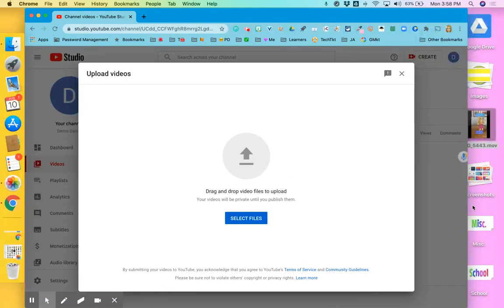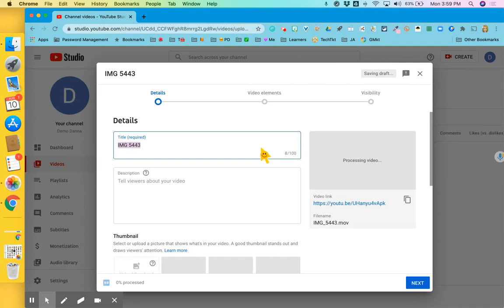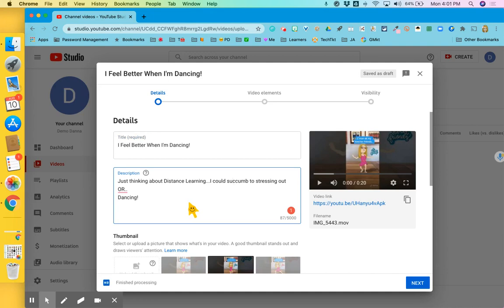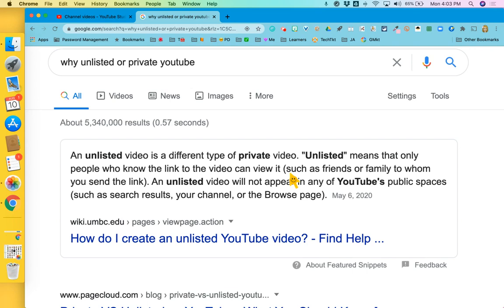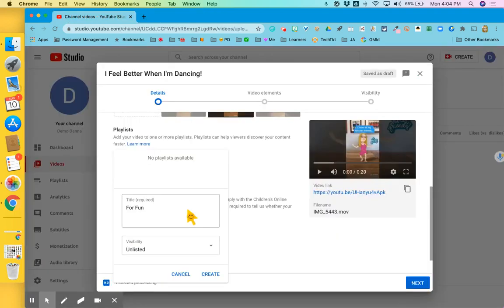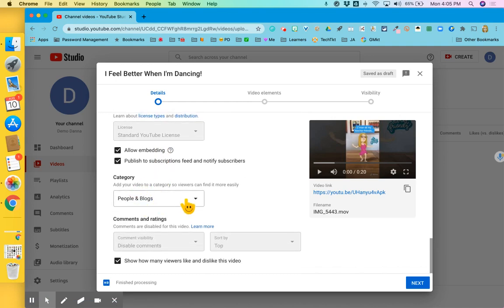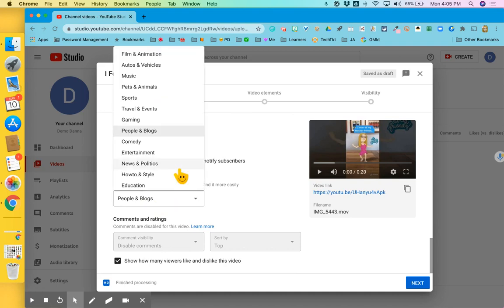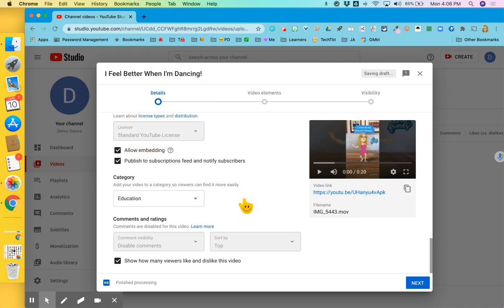How To YouTube - Pt 3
You've created your channel, now it's time to upload your first video!